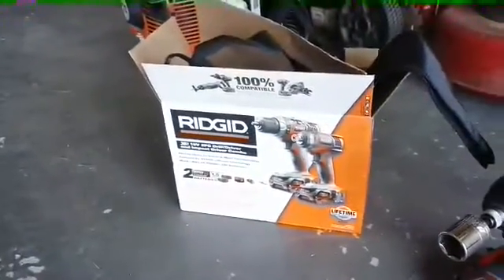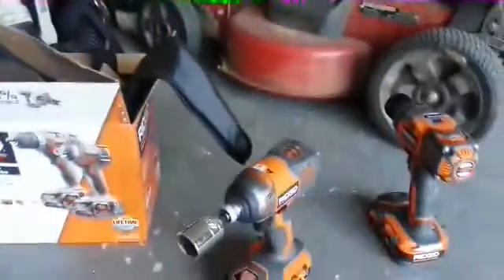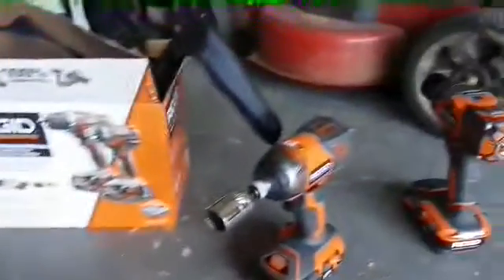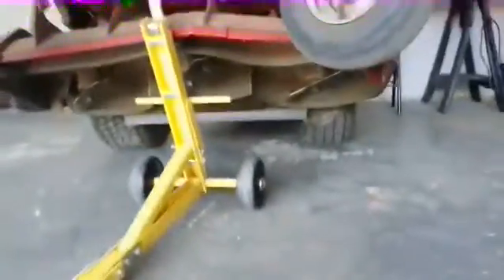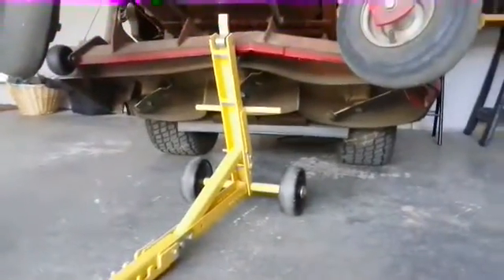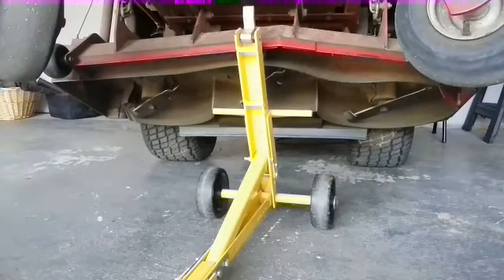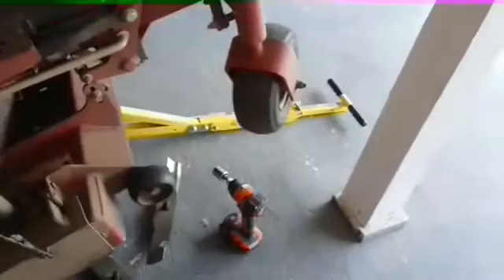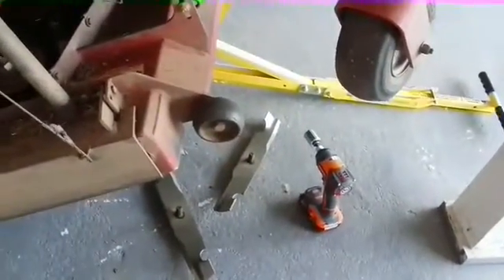Ridgid 18v,shout out, changing blades,